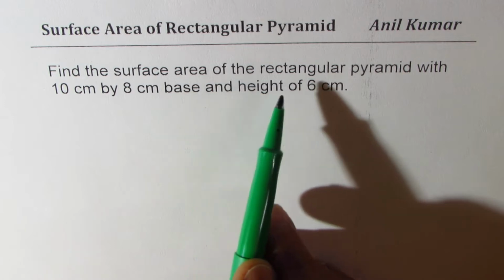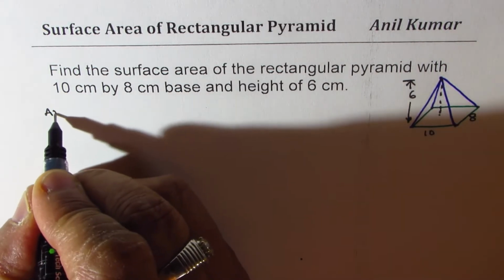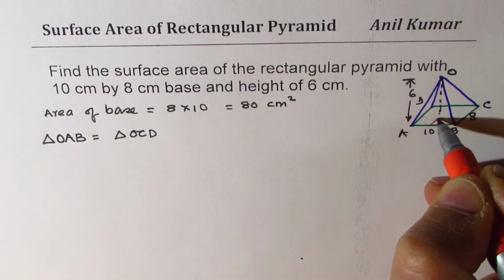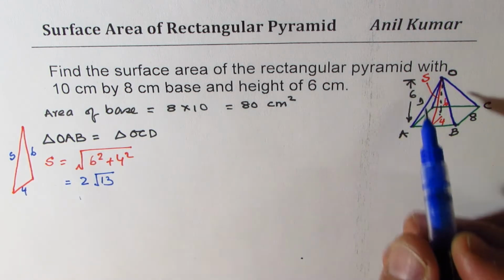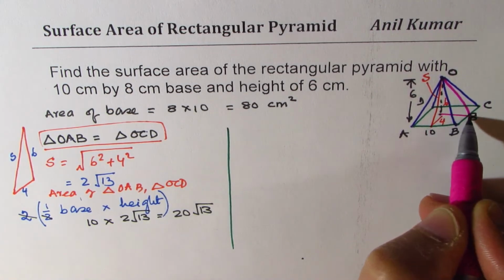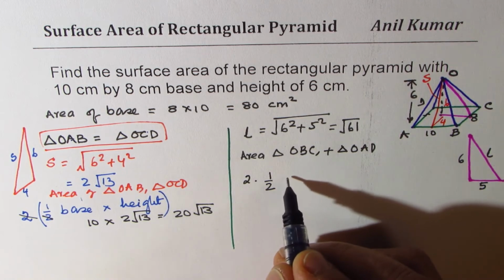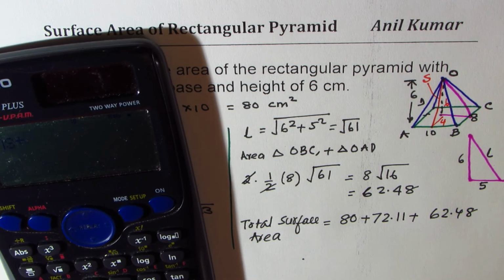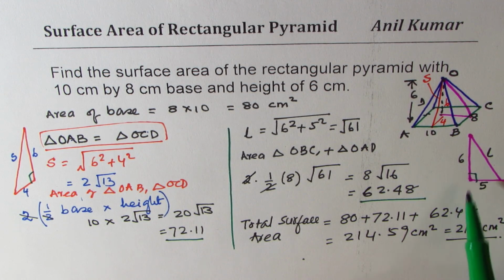Steps to calculate surface area of a rectangular pyramid